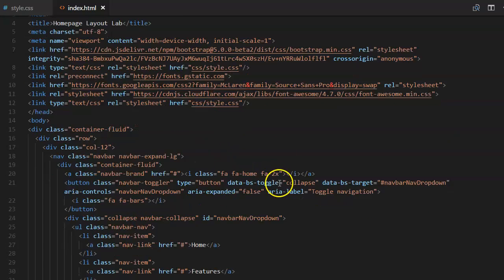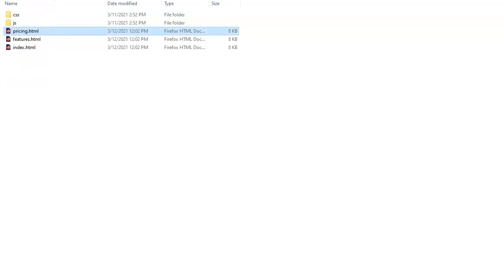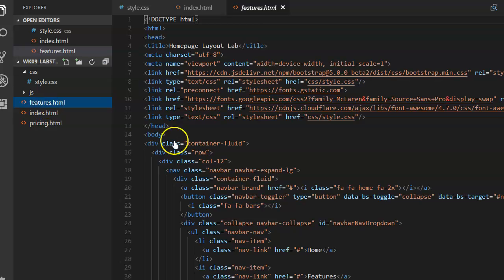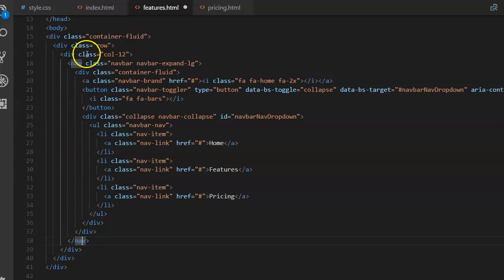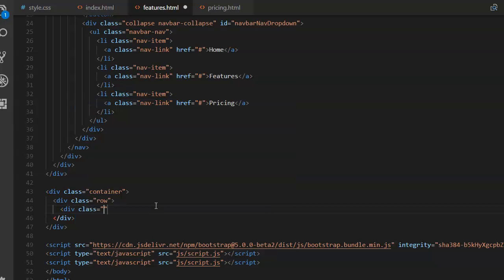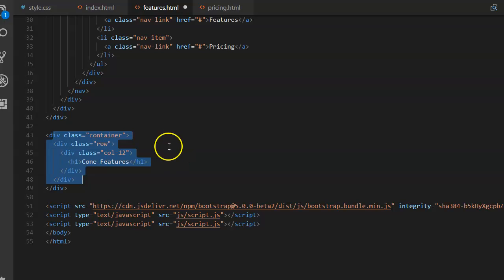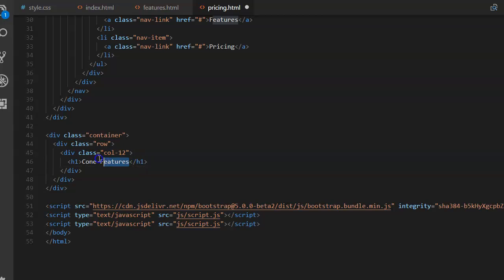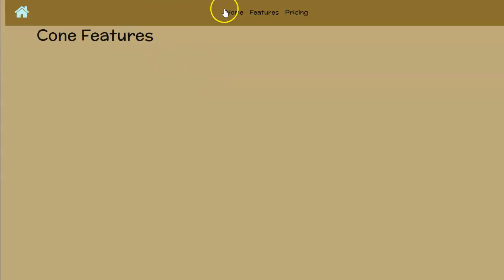Responsive Site (subpages) Lab part 08